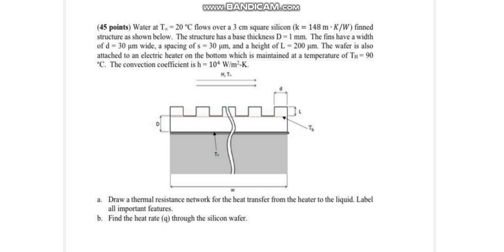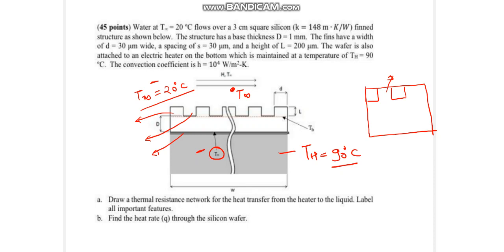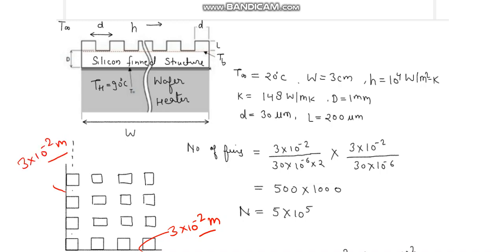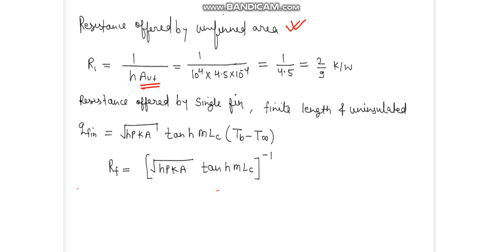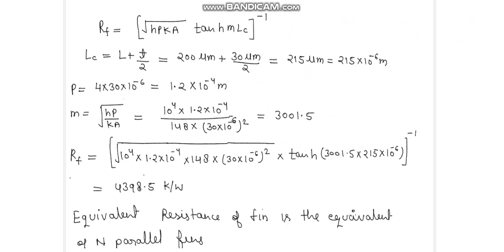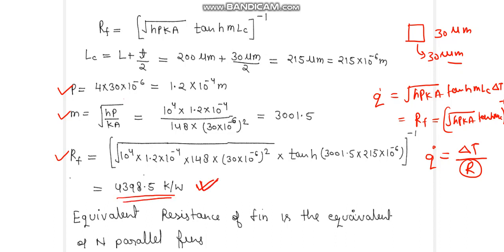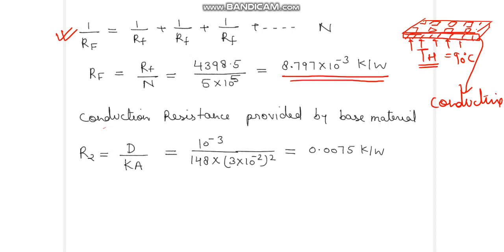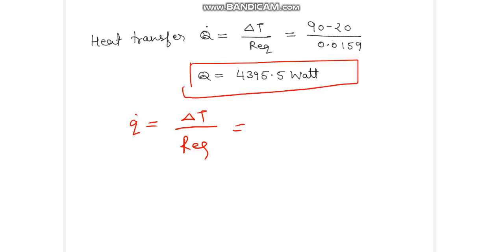Heat transfer through uninsulated and finite fin used in electric circuit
This problem explains the calculation of heat transfer rate from the surface of heated surface of electric circuit through fins.